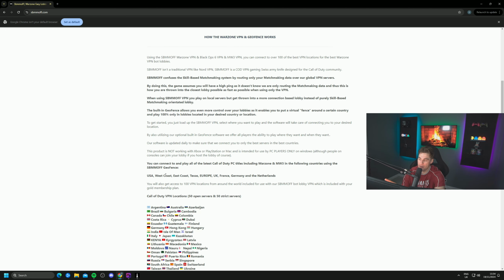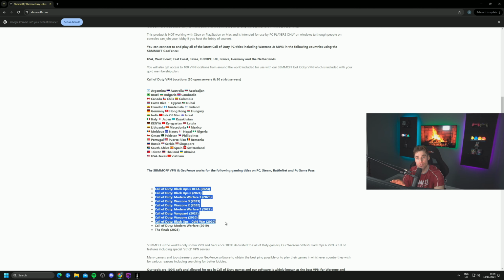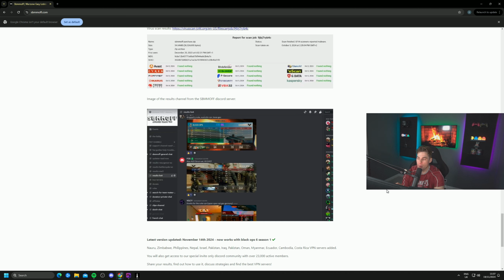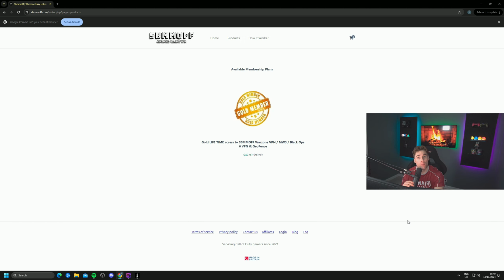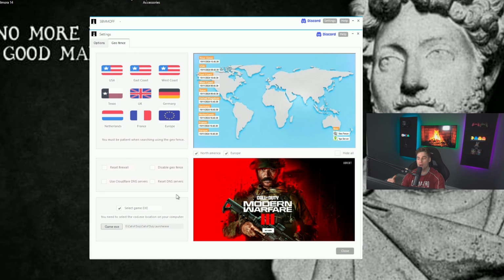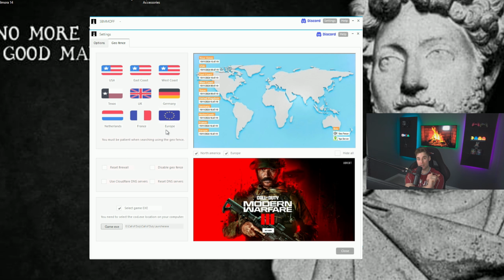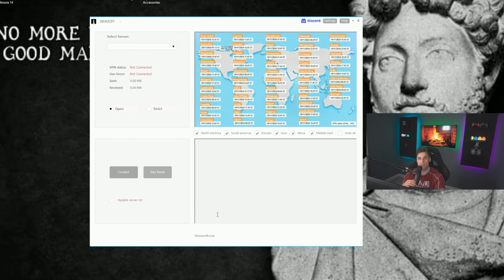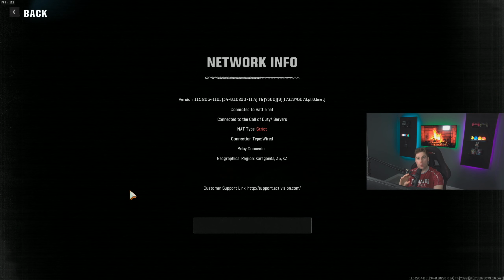how to disable SBMM in call of duty/warzone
in todays video karliss will be discussing how to actually turn off SBMM in the new itteration of warzone using a VPN and showing you how to get the best results once youve installed it onto your PC